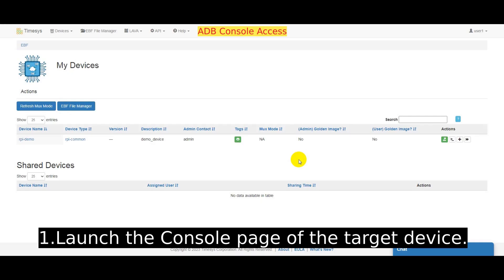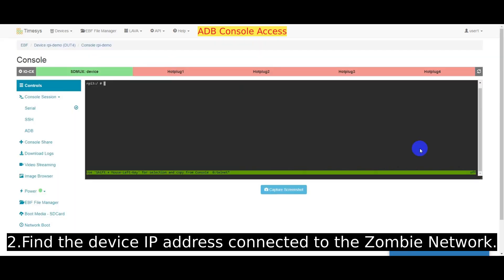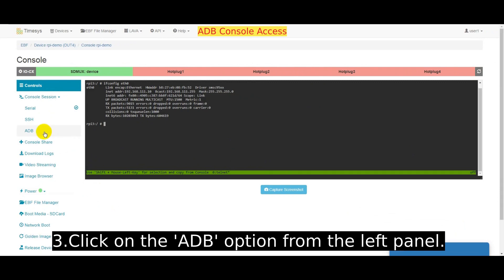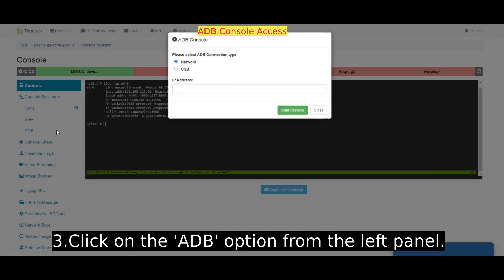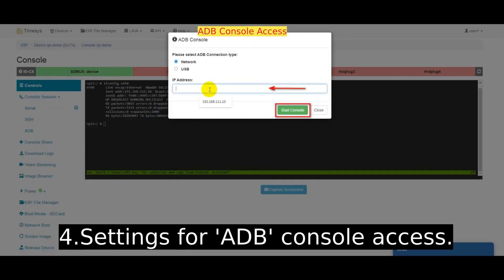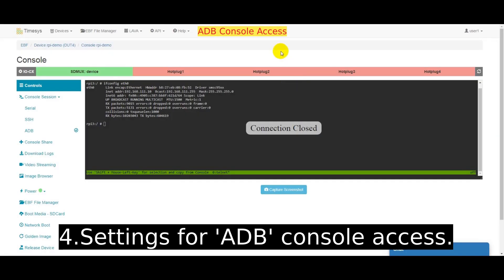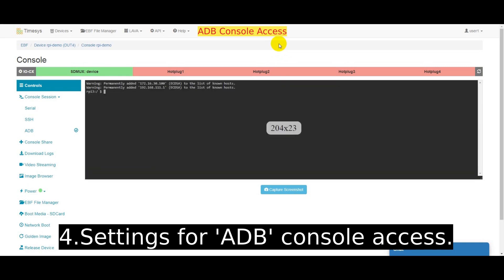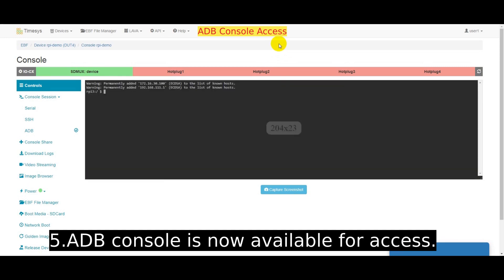P7 Timesys Embedded Board Farm EBF User Guide: Accessing a Device's ADB Console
This video demonstrates the process for accessing a device's web console via ADB.

The Timesys Embedded Board Farm (EBF) enables shared remote access to live hardware for software development, test automation and debugging, no matter where the user is located globally.  A centralized server grants users access to the devices, as if the live hardware were sitting next to them.

For more information and to request a no-obligation personalized demo,